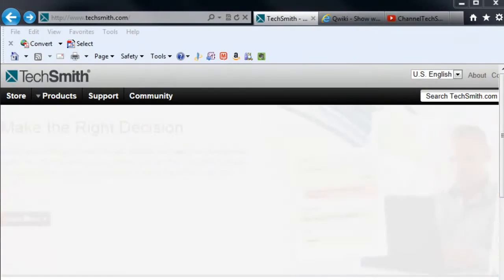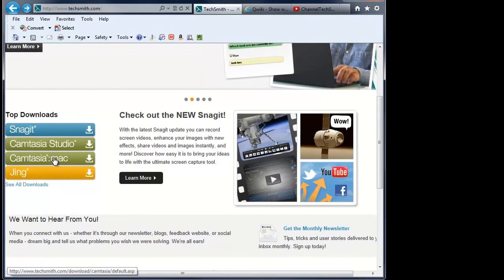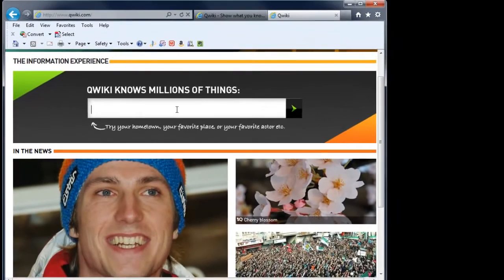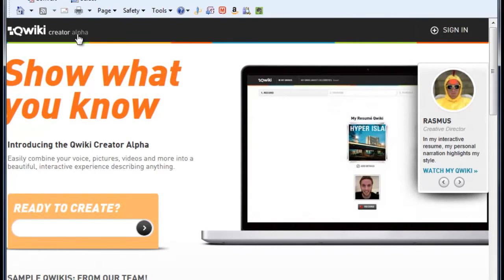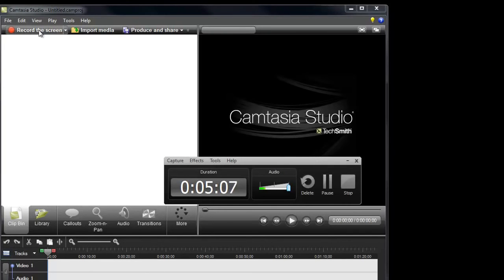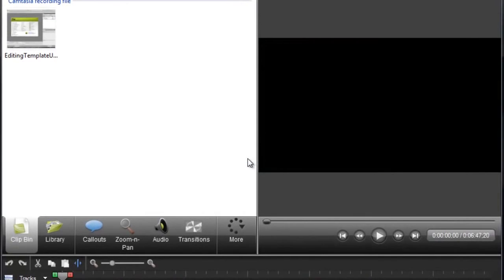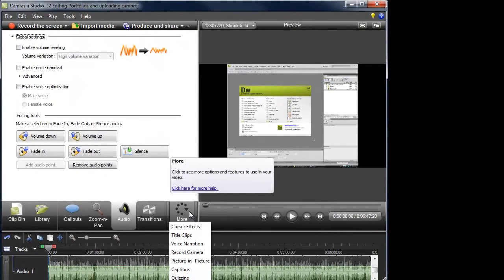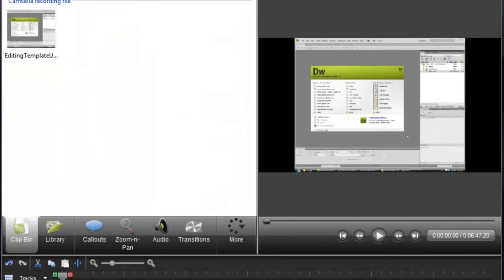Archives ID - Wk 10 - Beyond Part 1